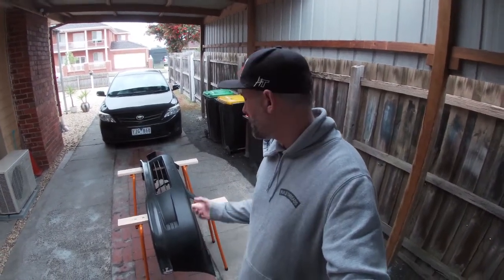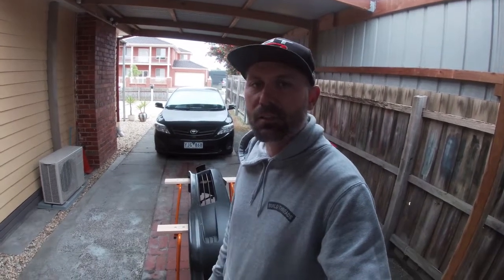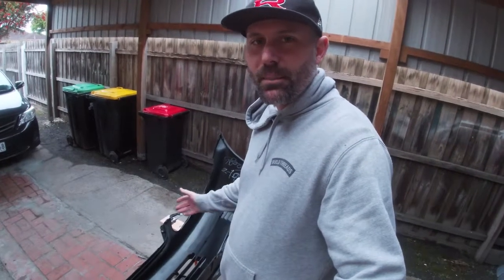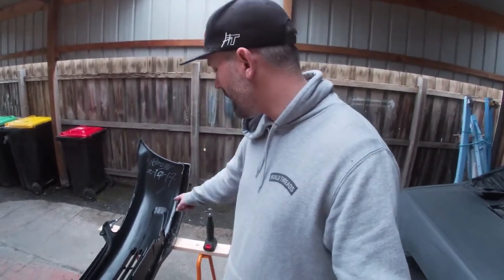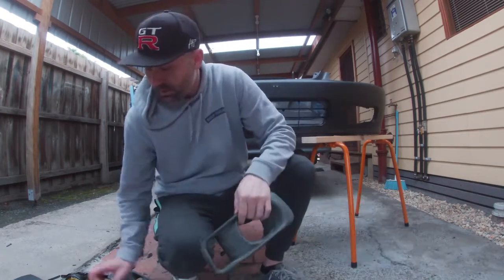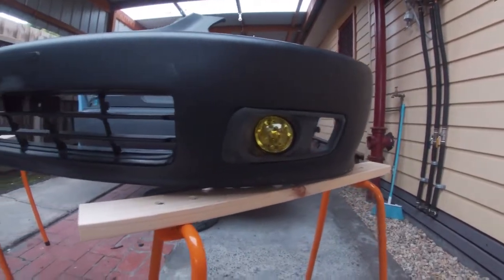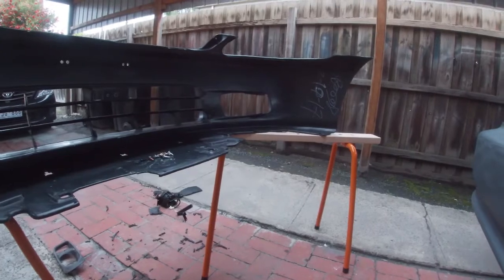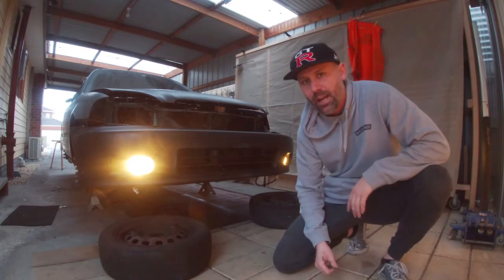HOW TO INSTALL JDM FOG LIGHTS ON A CIVIC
Here is a How to install fog lights on an ek civic I forgot I had all this footage of me doing some odd jobs on the car.

I have owned the following cars:
*1991 Nissan Pulsar N14 SSS- 118kW not raced
*1996 Nissan Silvia S14 200sx -220kW 13.0@109mph
*1990 Nissan Skyline R32 GTR- 350kW 12.0@118mph
*1996 Nissan Skyline R33 GTR- 520kW 11.0@127mph
*2015 Nissan Pulsar C12 SSS- 200kW 14.0@104mph